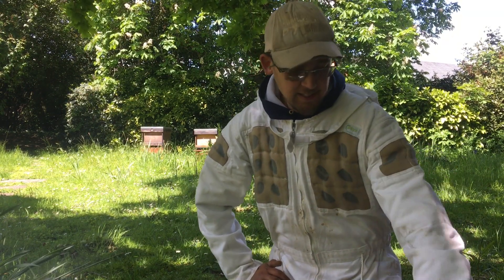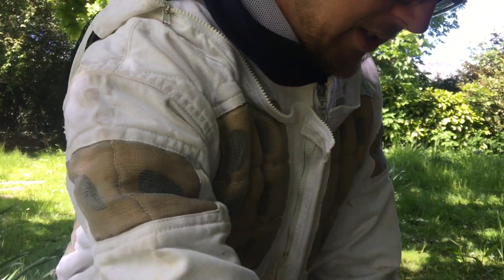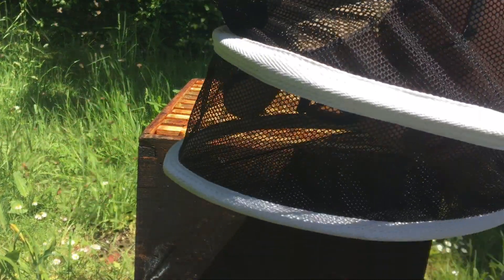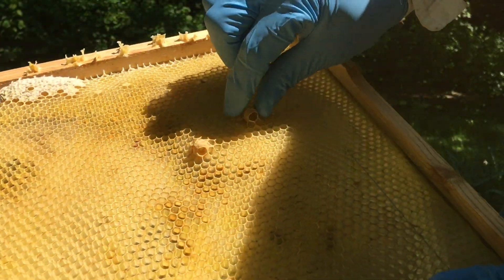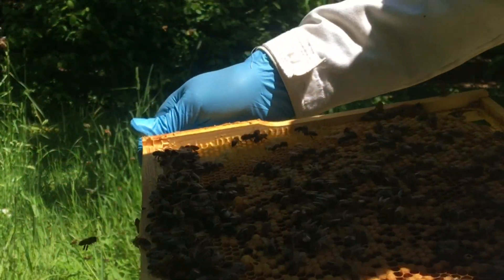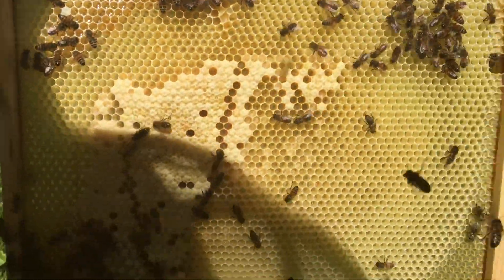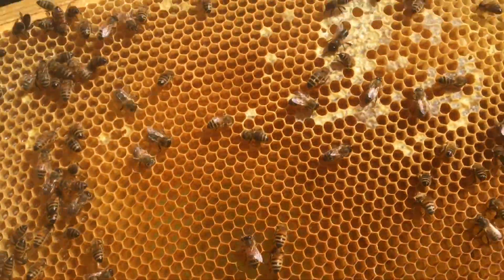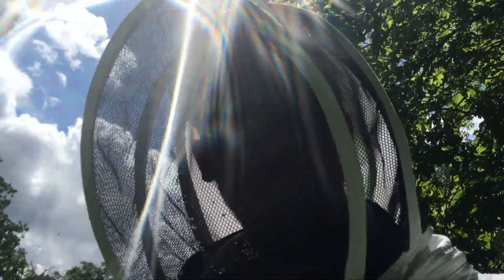Beekeeping Tips For Beginners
Top beekeeping tips for beginners on how to keep your honeybee’s happy, some great tips for new beekeepers.

I’m pretty much self taught and I have been keeping bees for over 12 years and I have experimented with many different fuels in the smoker.

The key to happy non stinging bees is in the smoke and how and when you apply it and being calm and gentle while doing the inspection.

This is something a bit different to my normal videos, but working with honey bees is part of my day job that I love and I would like to share.

If you like it please let me know and I’ll do more 😉

More Fossil and Bottle Videos Coming Soon 💪😎